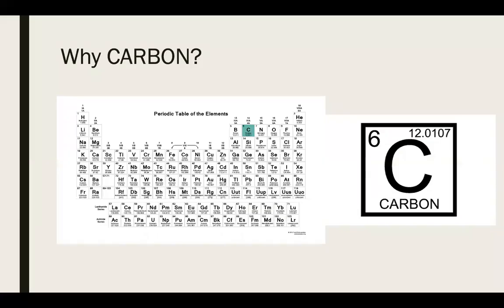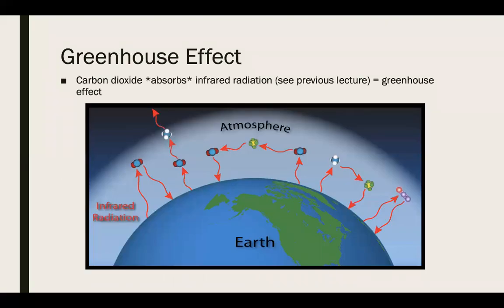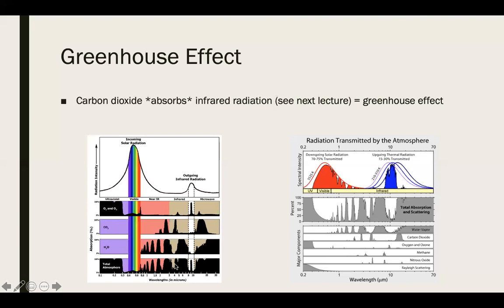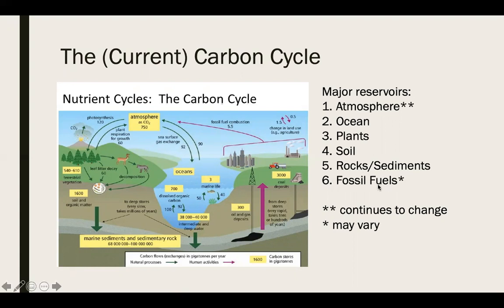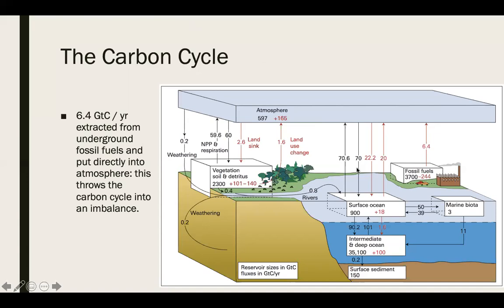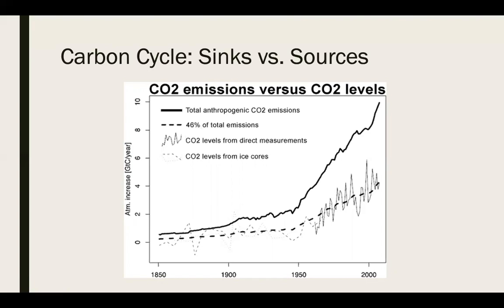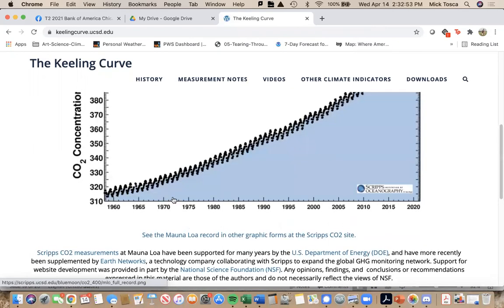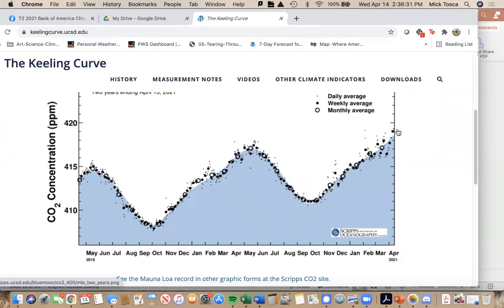Carbon Cycle (Geoengineering Lecture = 4/14)